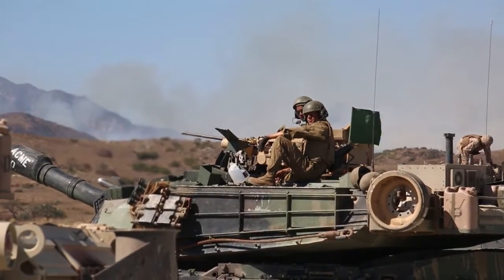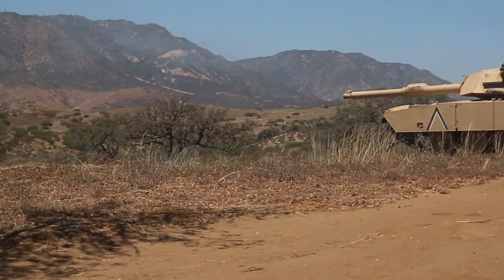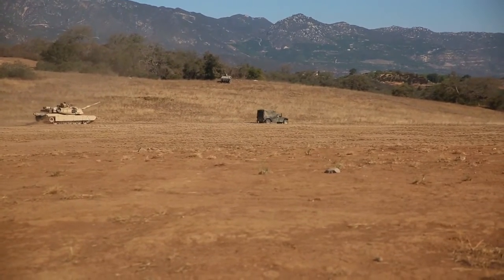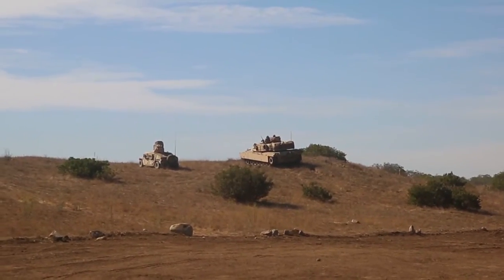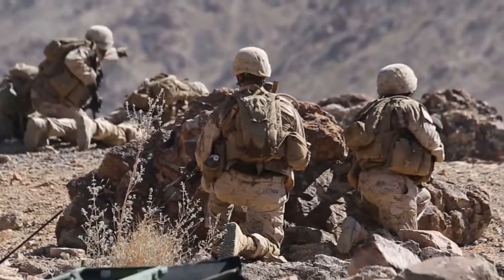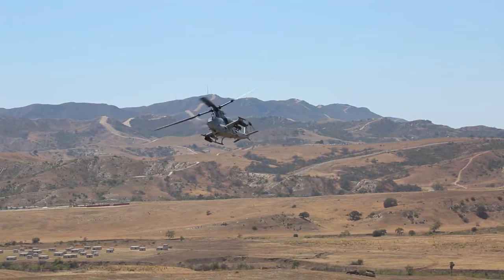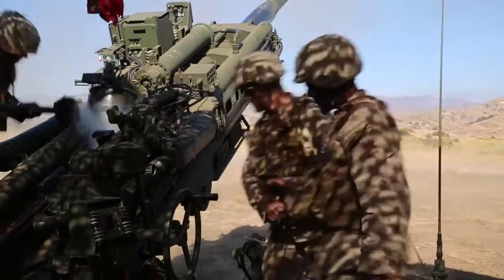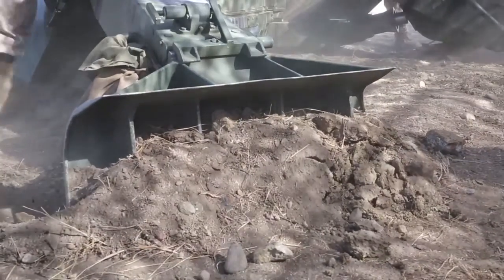Reserve Marines strengthen warfare skills during Camp Pendleton exercise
Reserve Marines with Company A, 4th Tank Battalion, 4th Marine Division, Marine Forces Reserve, conducted amphibious operations training from July 12-22, 2016, at Marine Corps Base Camp Pendleton, Calif. Utilizing landing craft air cushions, the Marines combined with supporting units inland to execute a large-scale armored attack.